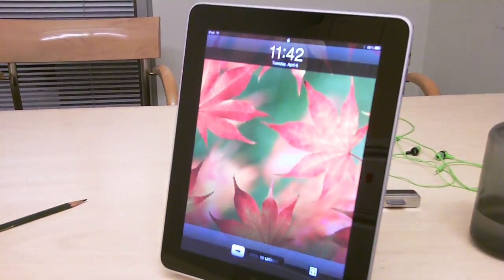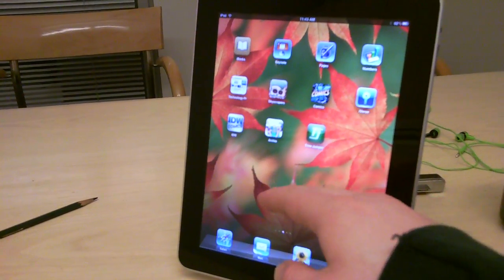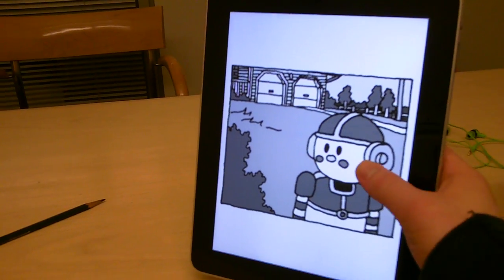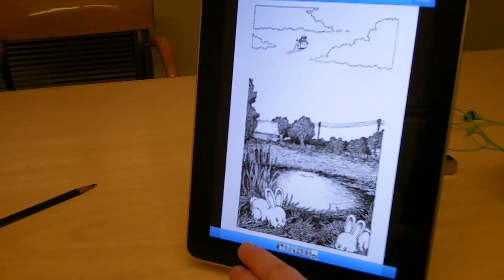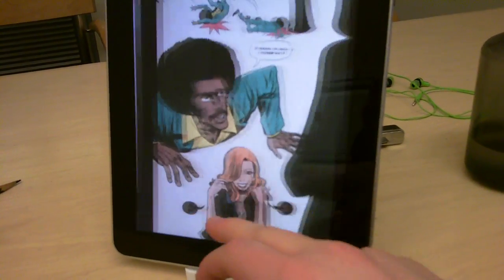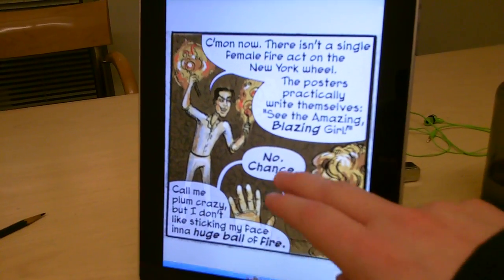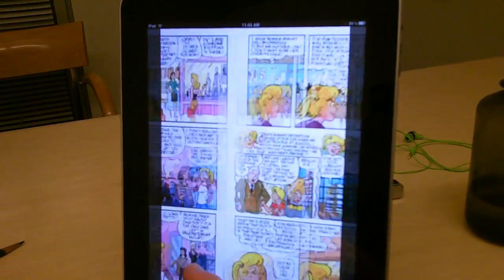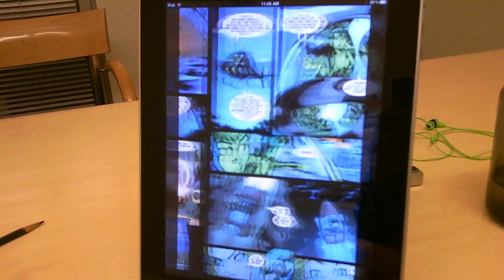Indie Comics on the iPad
Can you get non-Marvel comics on the iPad yet? Yes friends, yes you can.